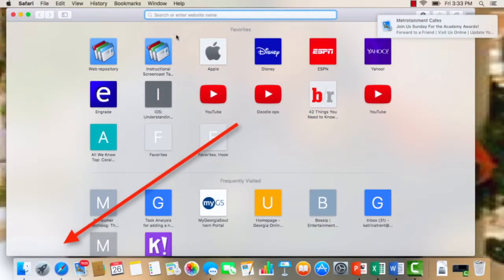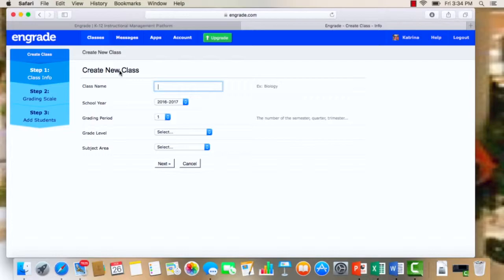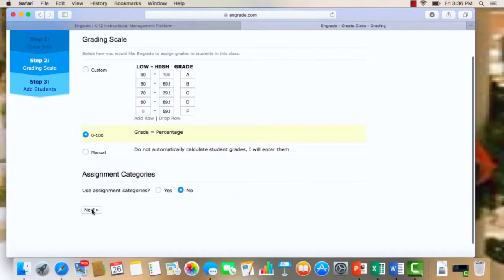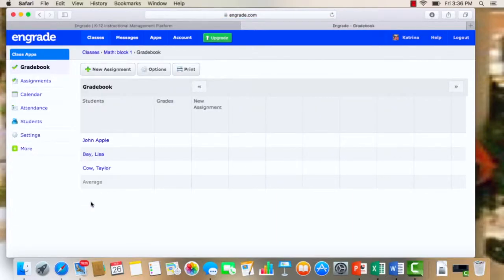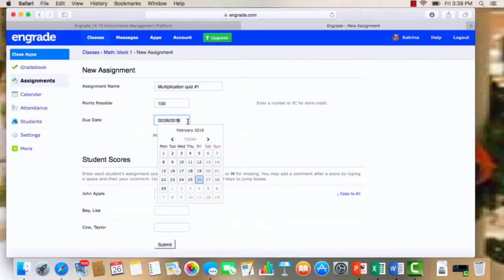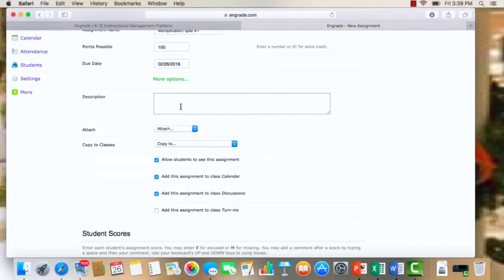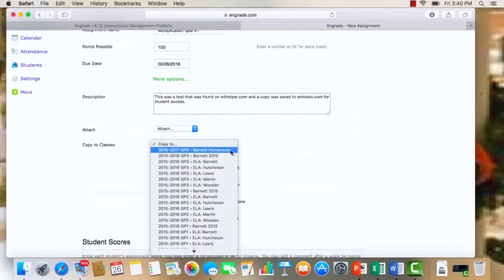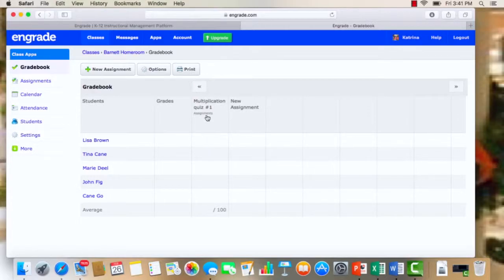SCREEN CAST project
This video is about SCREEN CAST project